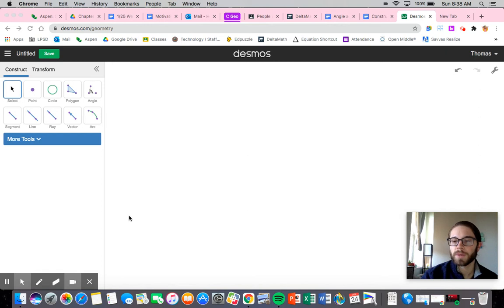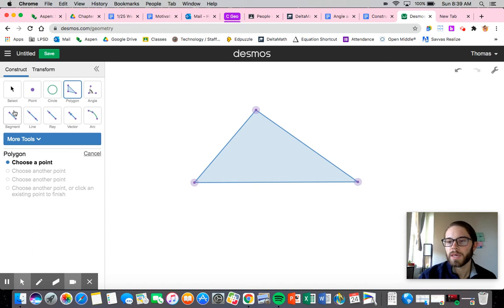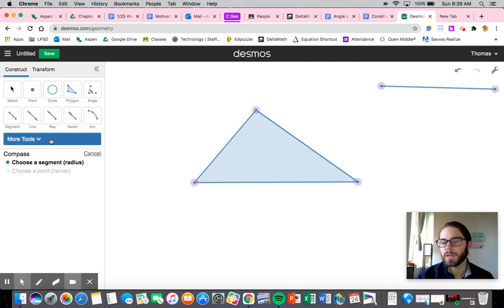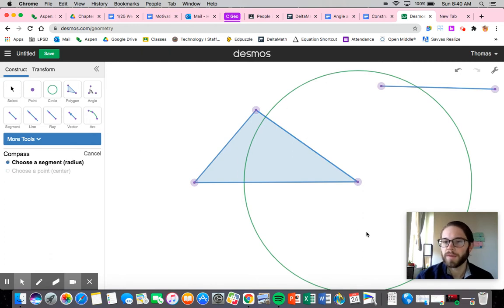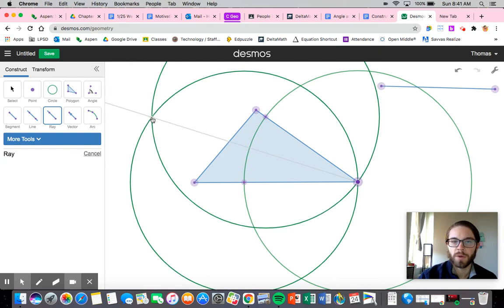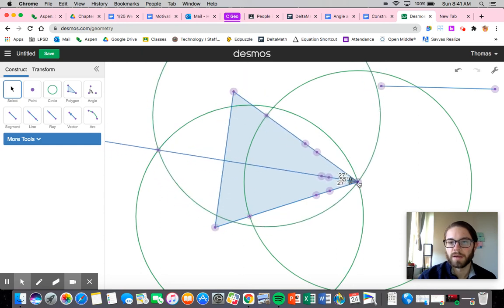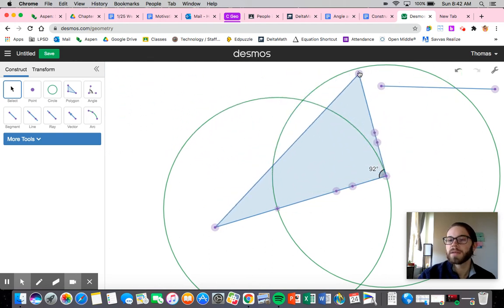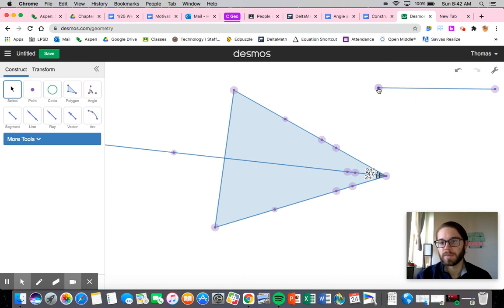Constructing an Angle Bisector in a Triangle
Here is how to construct an angle bisector in Desmos